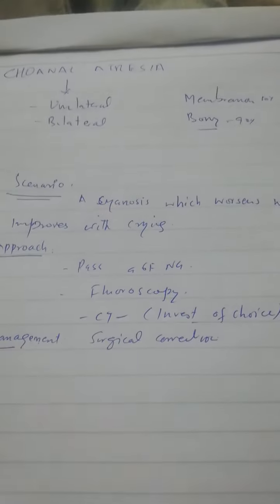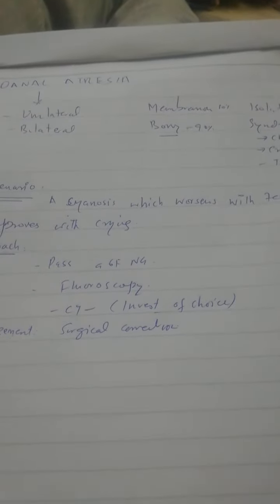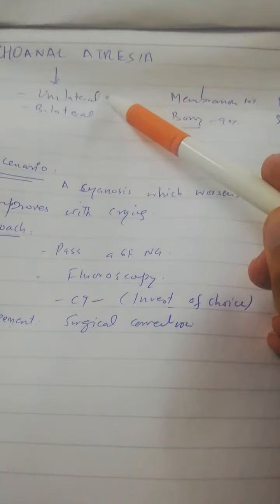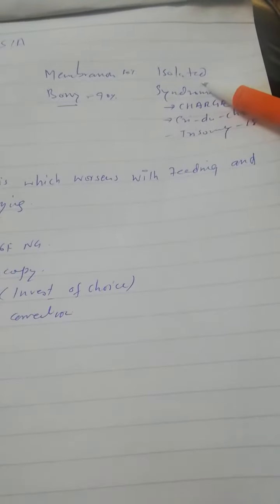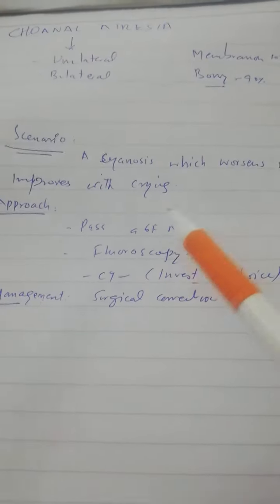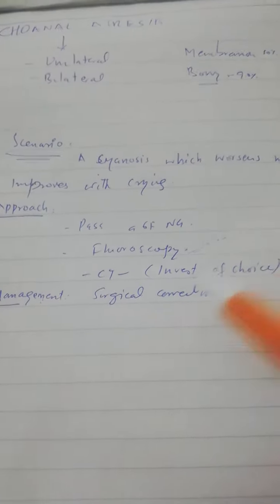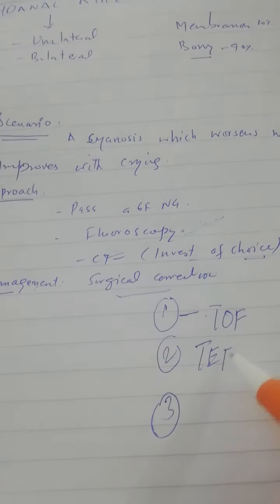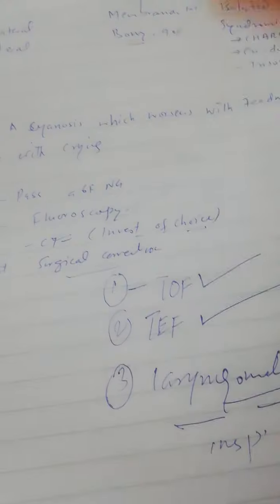Choanal atresia usmle pediatric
Choanal atresia